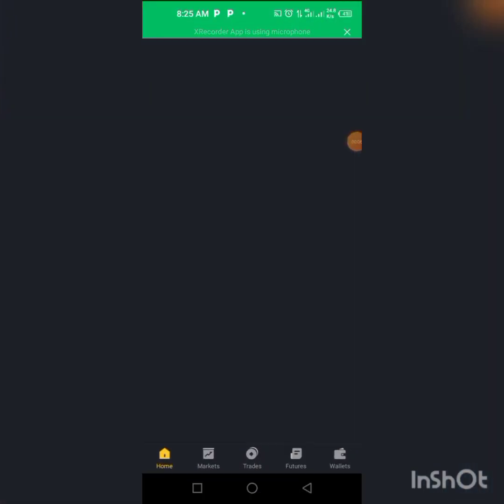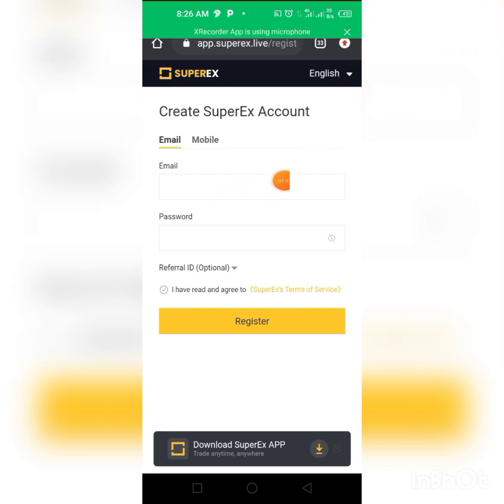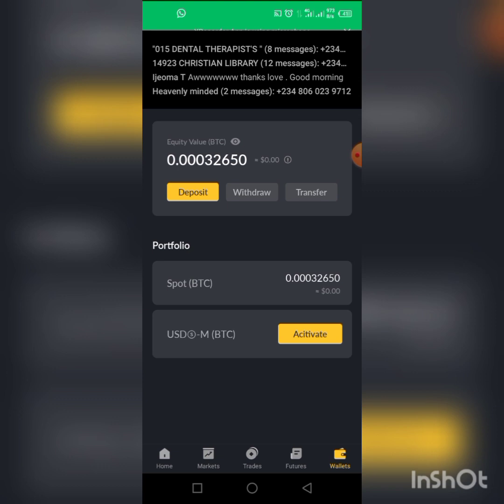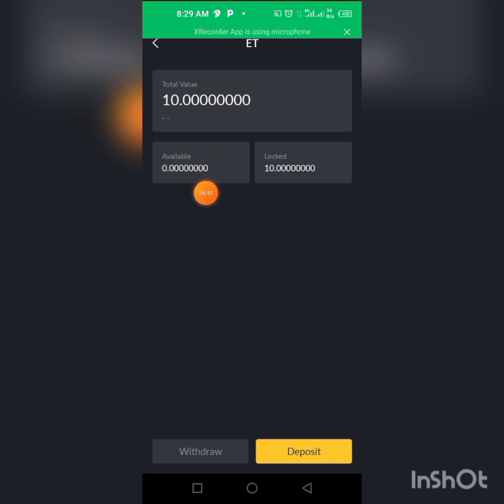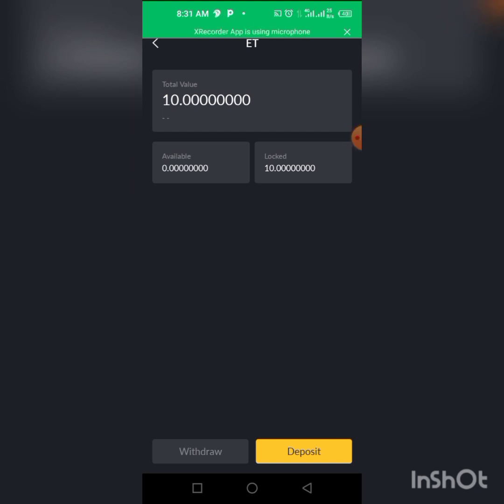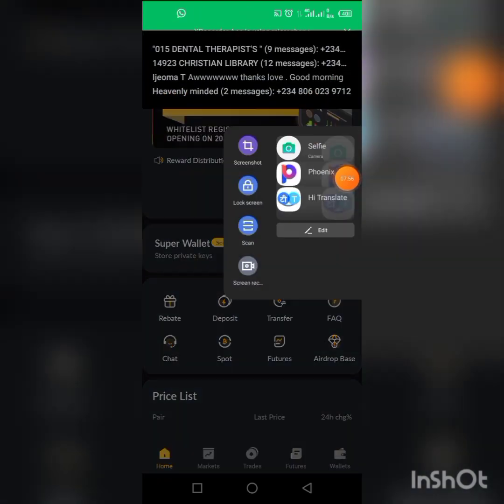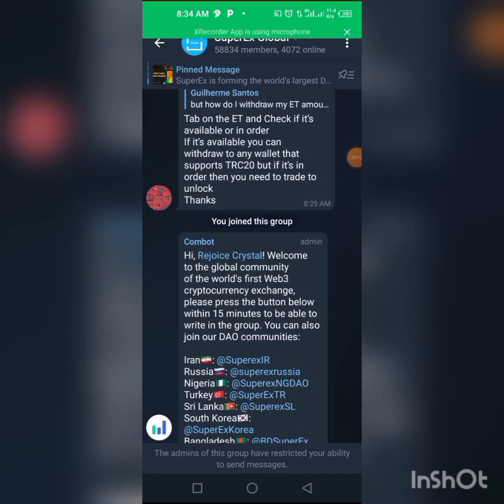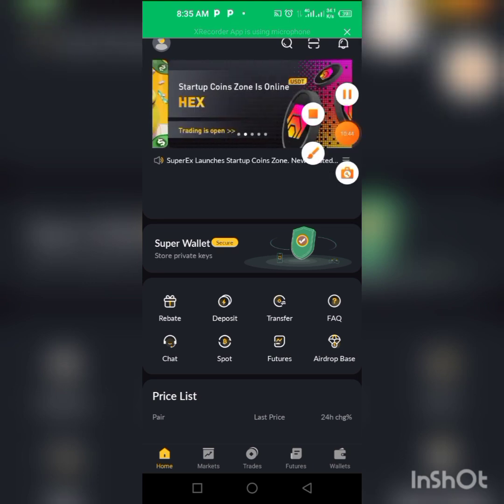SuperEx Airdrop: Claim New Exchange Airdrop Now!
This content is focused on a new exchange platform known as superex.